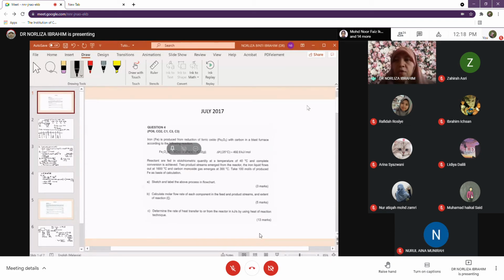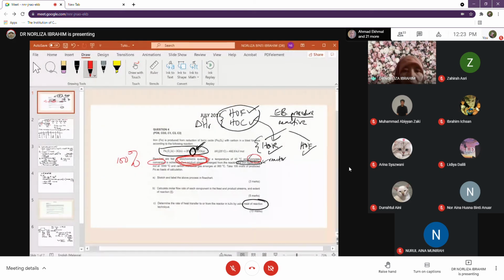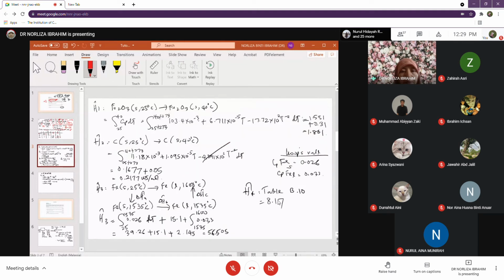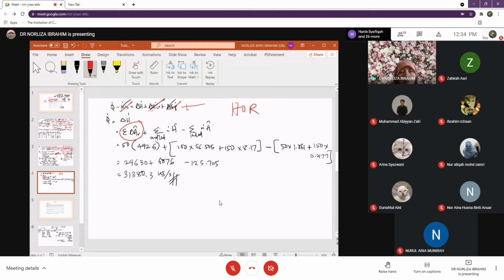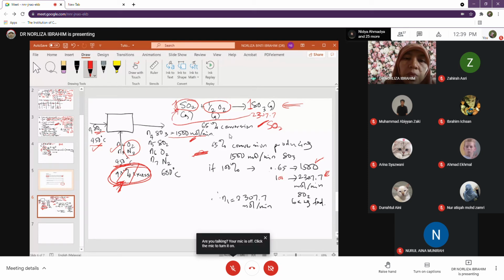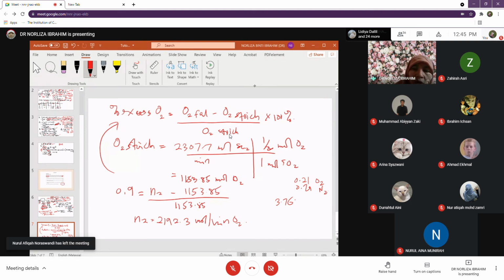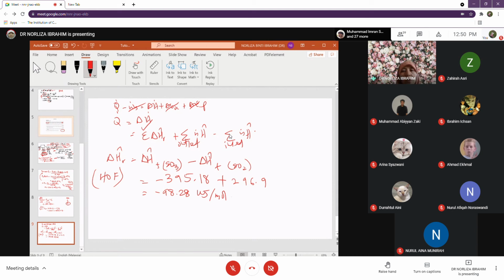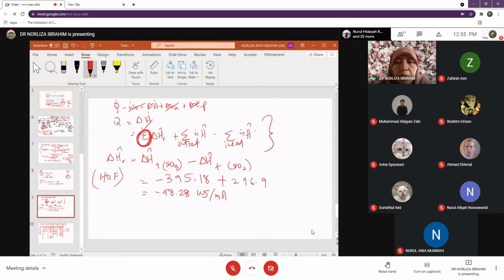CHE531 Tutorial discussion Week 9